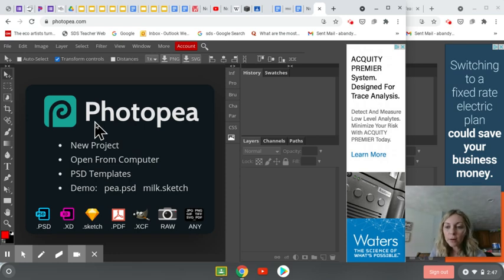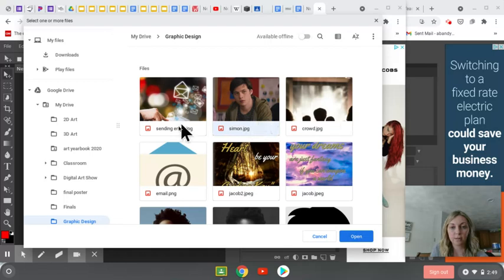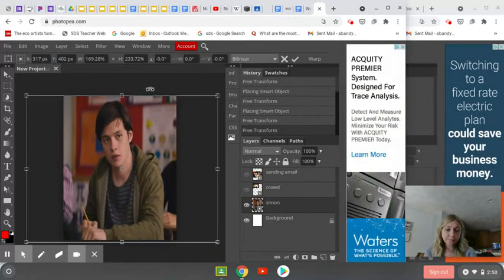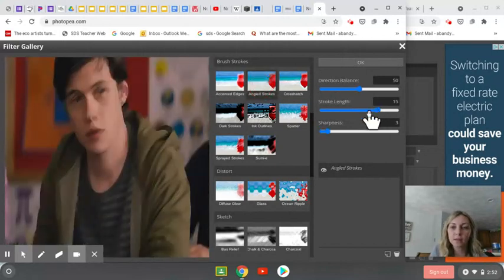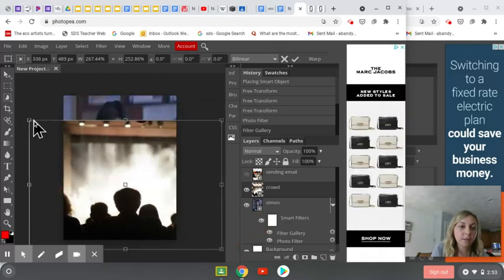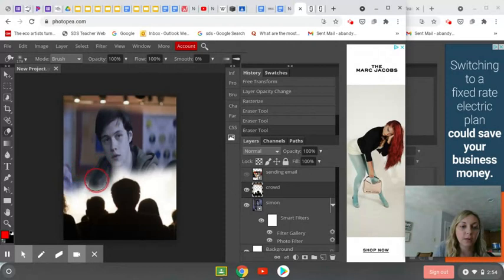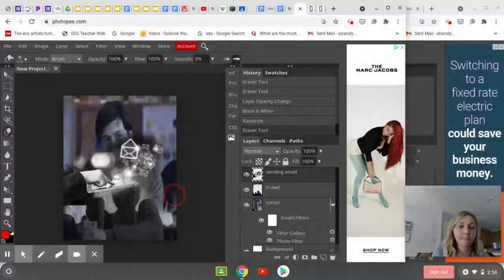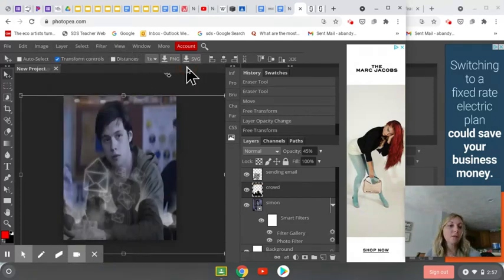Photopea Photo Merging in Advertising